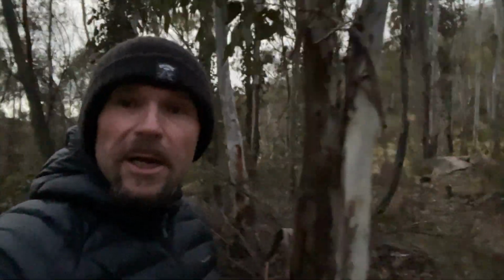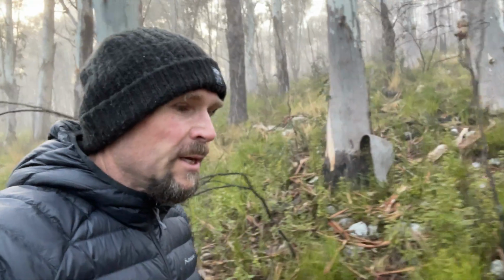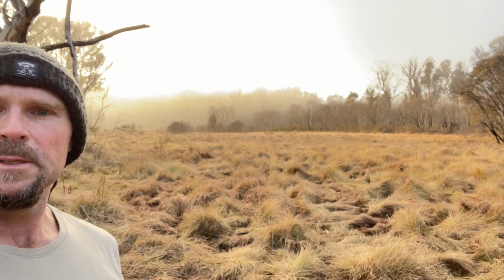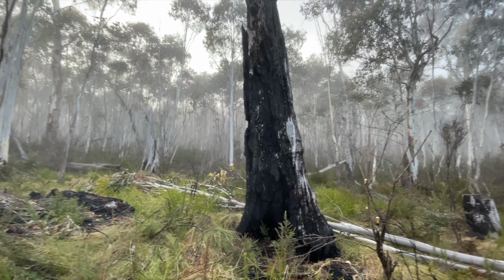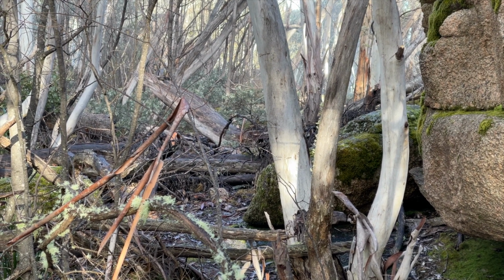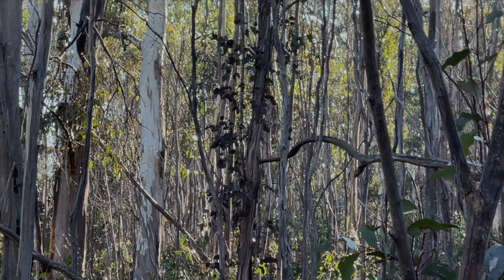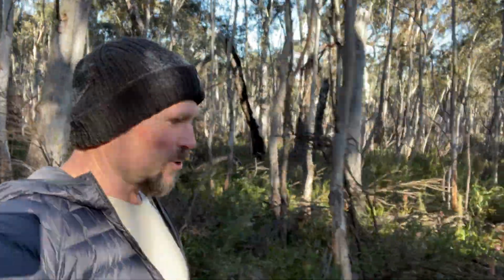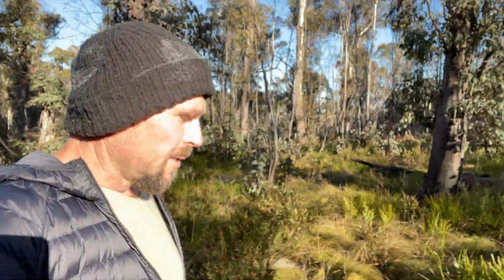Hiking Square Rock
Namadgi National Park never disappoints. Join me on this 10km hike to Square Rock.

You may have noticed I like a coffee!